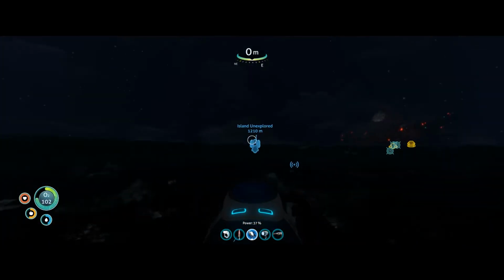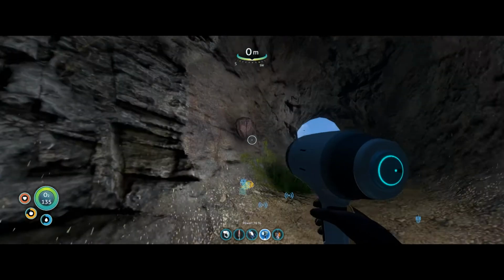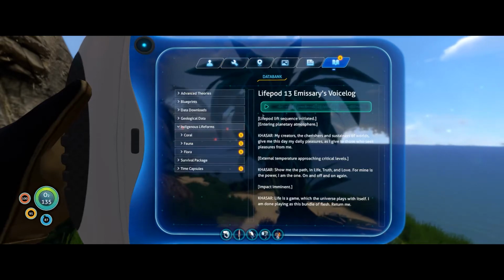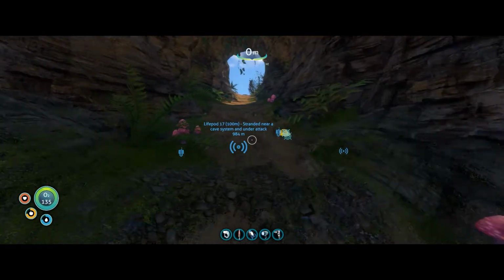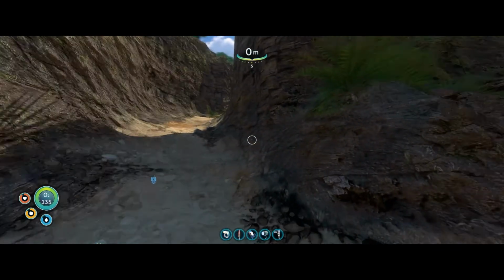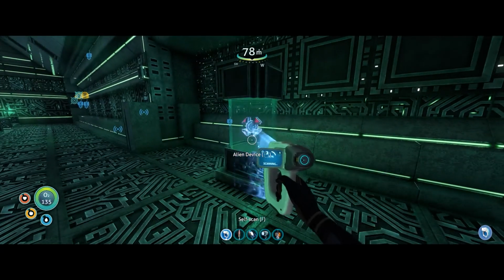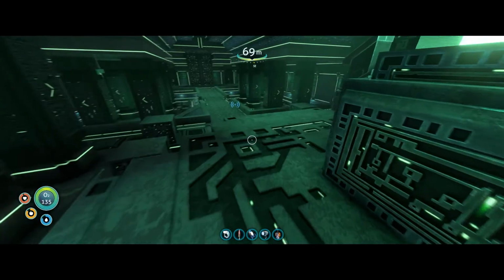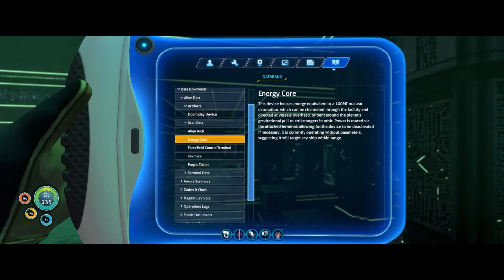Subnautica 11 Alien Building Purpose Revealed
Subnautica 11 Alien Building Purpose Revealed (Gameplay / Playthrough)

Dextor takes a first impressions play through of Subnautica.  It is about time for me to dive on into this game.  My exposure is limited to we crash on a water planet and need to find a way off.  Or so I think…
“Descend into the depths of an alien underwater world filled with wonder and peril. Craft equipment, pilot submarines and out-smart wildlife to explore lush coral reefs, volcanoes, cave systems, and more - all while trying to survive.” – Steam Page